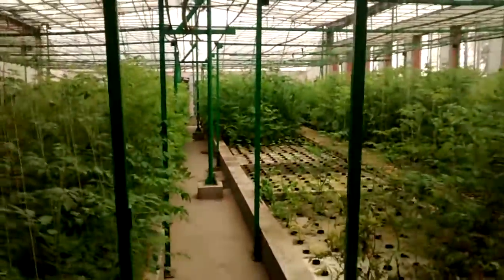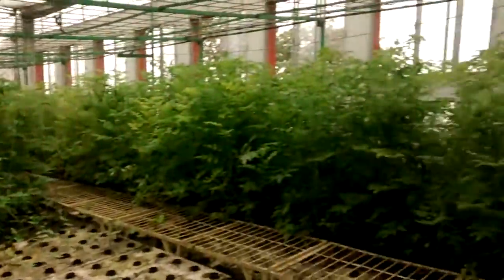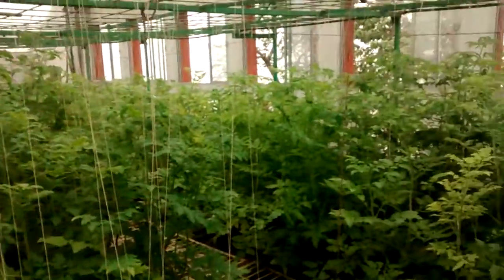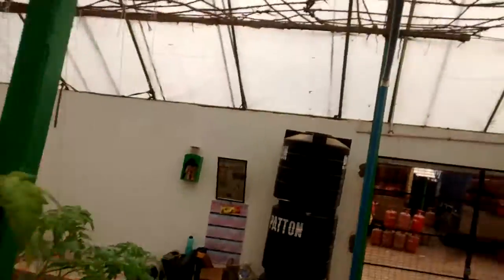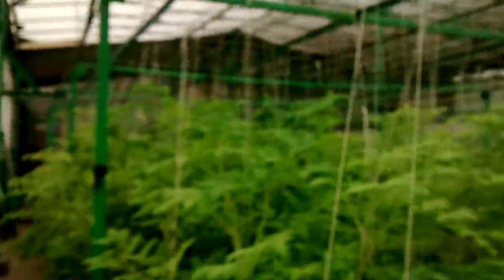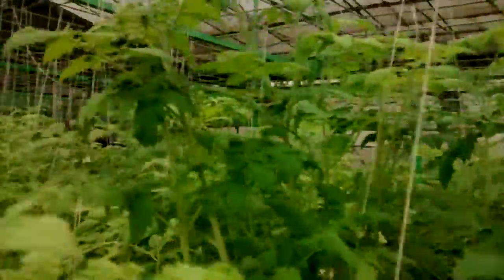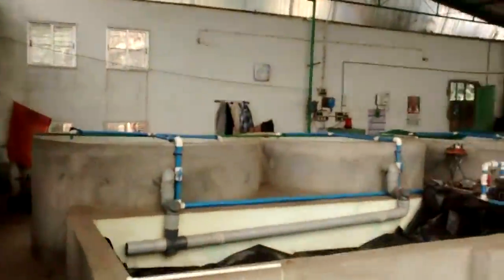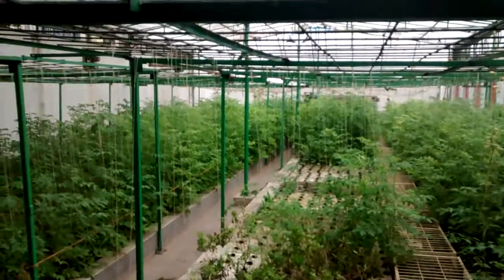Urbagrow Aquaponics Commercial 1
India' first large Aquqponics system in full swing.